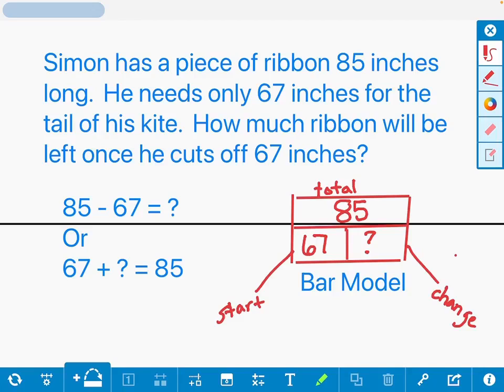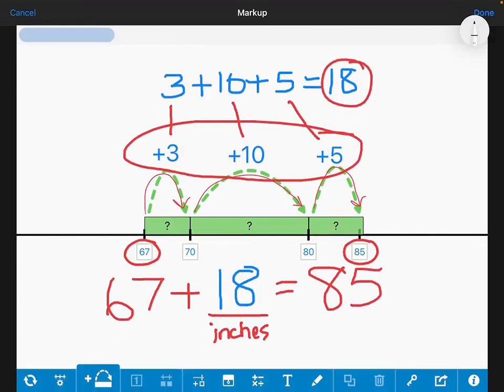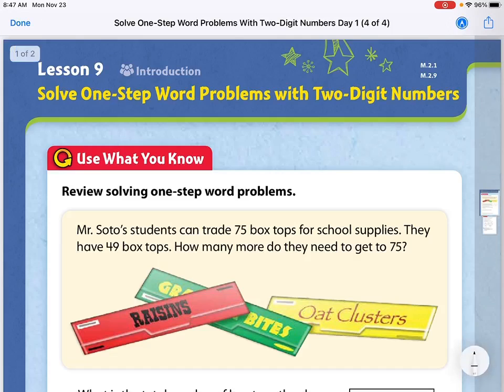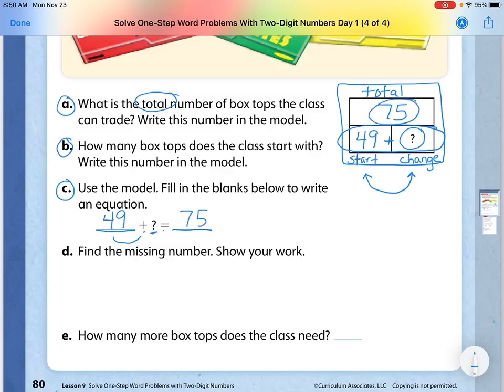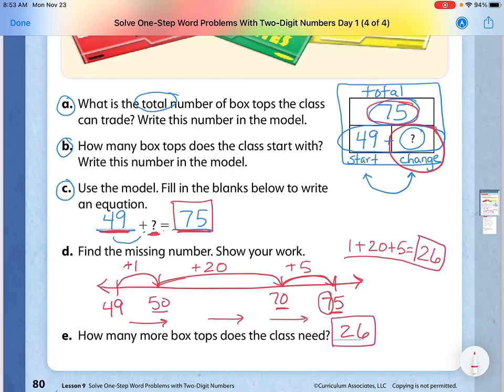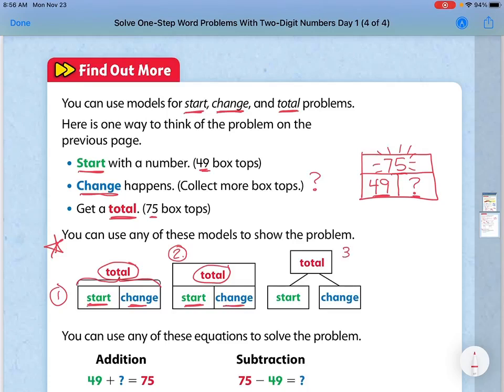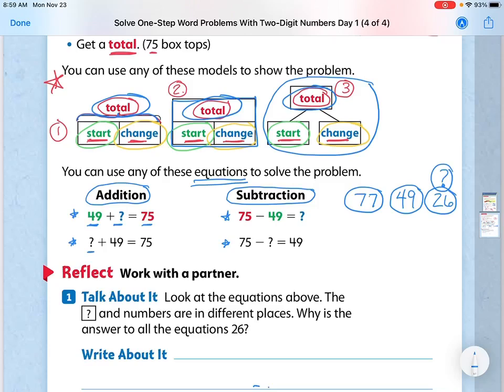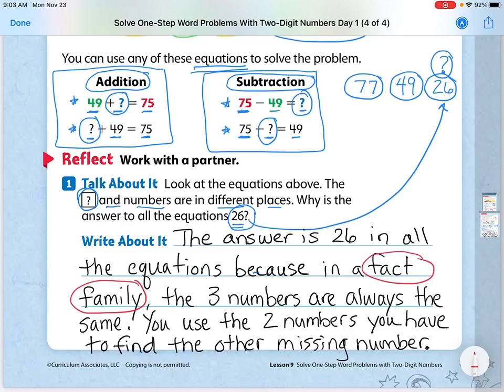2nd Grade Ready Math, Lesson 9: Day 1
This lesson covers the introduction activity and Instruction Book pages 80-81.